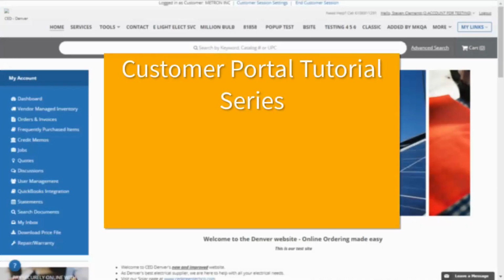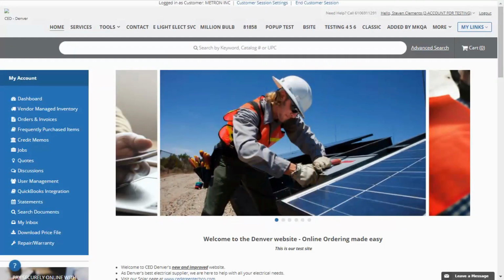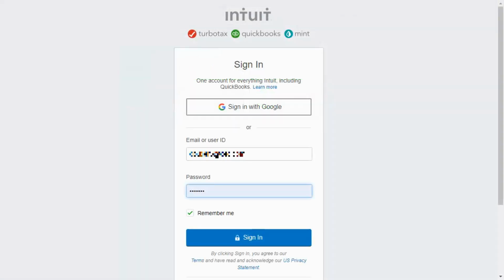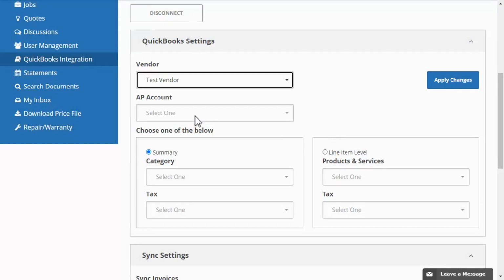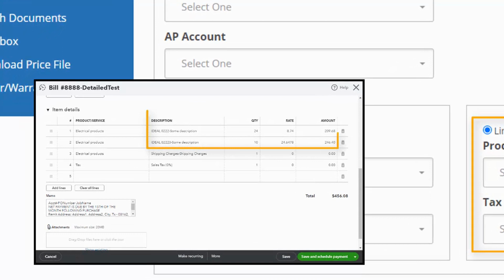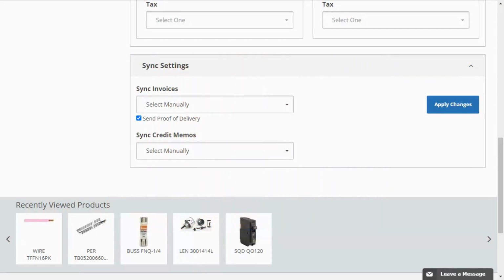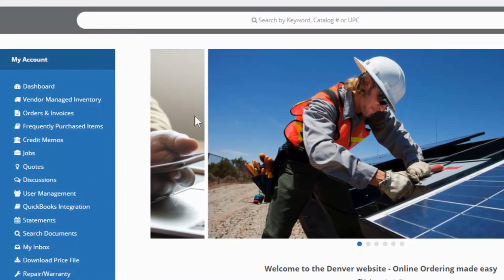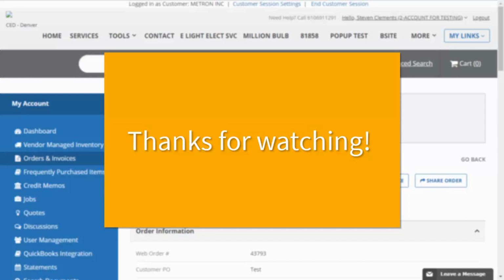QuickBooks (online version) | Wildcat Electric Supply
Wildcat/CED is proud to present our Customer Portal! It is an easy, convenient and secure way to access our storefront from your fingertips. You can shop online using online payments, create frequently-ordered catalogs, request quotes, receive order notifications, and send invoices to QuickBooks all from your smartphone, tablet, or desktop!

For over 50 years, Wildcat Electric Supply has been serving the needs of clients worldwide with the highest degree of customer service and support in the industry. Wildcat Electric Supply has helped specify, coordinate, and deliver quality products from some of the industry's leading manufacturers to projects and facilities all over the world. Our capabilities in project management and redundant cost reduction have saved our customer partners substantial dollars in labor and material costs, allowing them to complete projects on time and under budget.

Our commitment to our value statement "Great Service, Great People," has allowed us to grow and prosper as one of the leading distributors in the United States.

We look forward to earning your business!